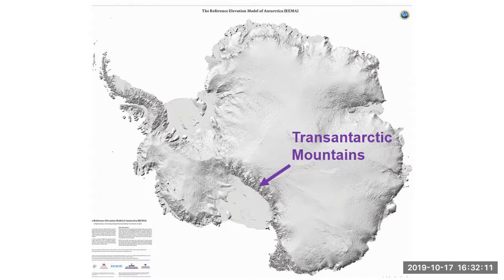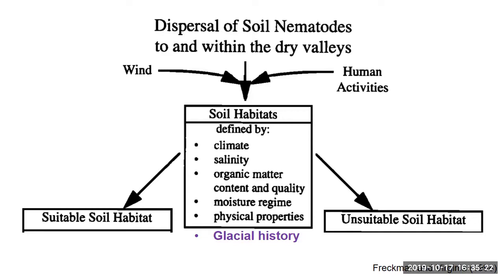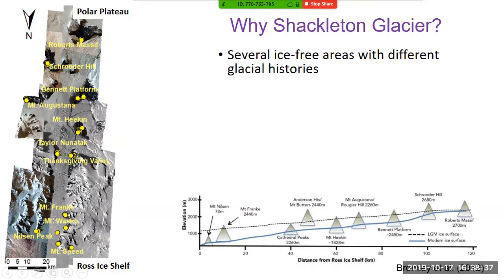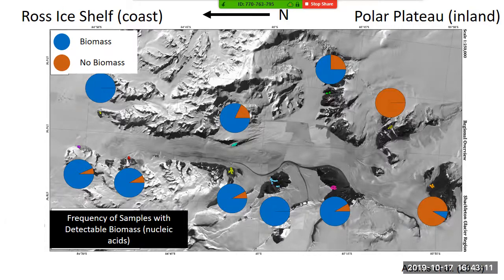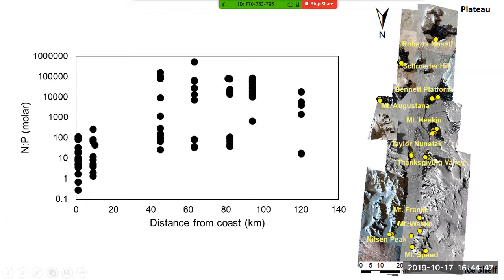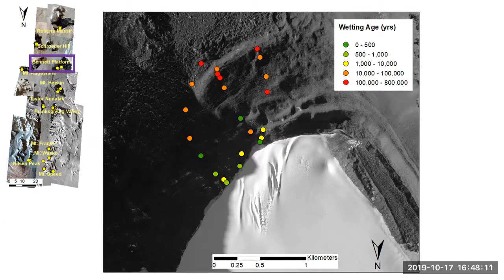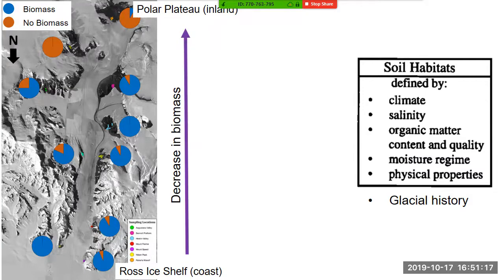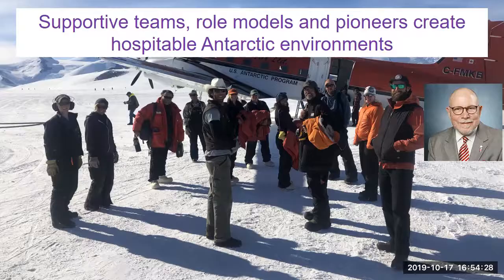Melisa Diaz: Pink Gloves in the Transantarctic Mountains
Melisa Diaz, National Science Foundation (NSF) Graduate Research Fellow. “Pink Gloves in the Transantarctic Mountains.” Women in Antarctica: Celebrating 50 Years of Exploration from The Ohio State University, Byrd Polar and Climate Research Center, Columbus, OH, October 17, 2019.